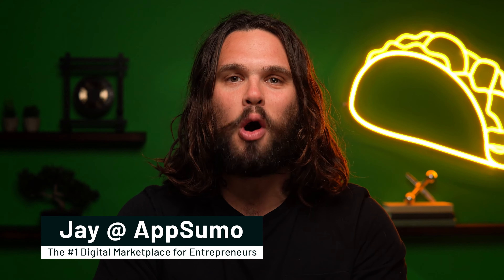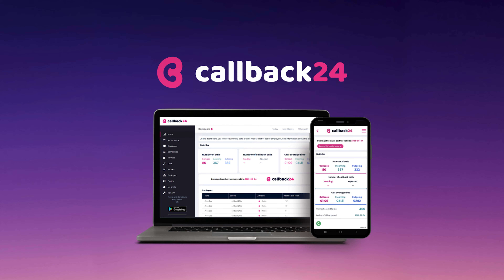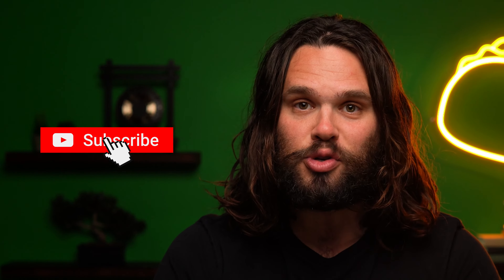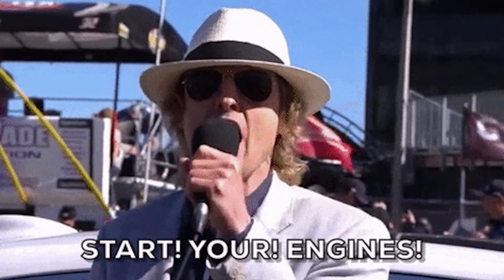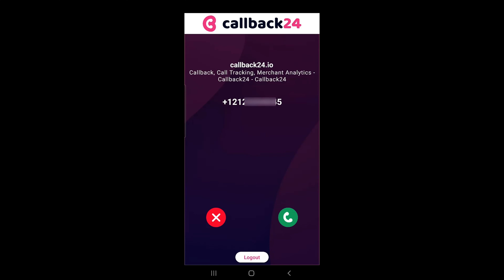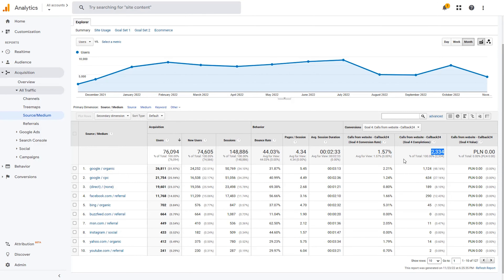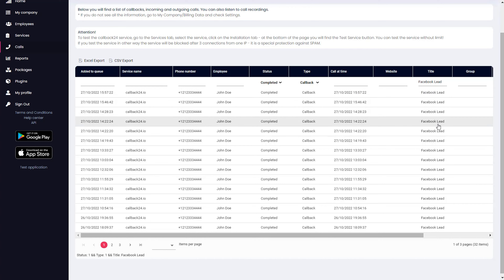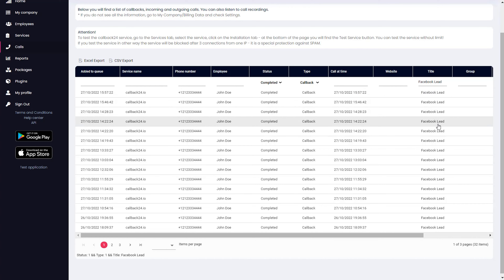Streamline Lead Gen Calls with Callback24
Callback24 helps you convert site visitors to callers and track employee performance, so you can generate more leads in record time.

Boost lead generation and increase sales with a customizable click-to-call widget

Getting inbound calls from customers shouldn’t feel like a TBT to waiting for your crush to call your Motorola Razr. (“Maybe they're waiting for their mom to get off the phone?”)

The truth is that it can be frustrating and time-consuming for customers to give you a call—even when they’re big fans of your business.

If only there was a click-to-call widget that made the call process a breeze, so you could streamline lead generation with one-click calls and keep tabs on employee performance.

Say hello to Callback24.